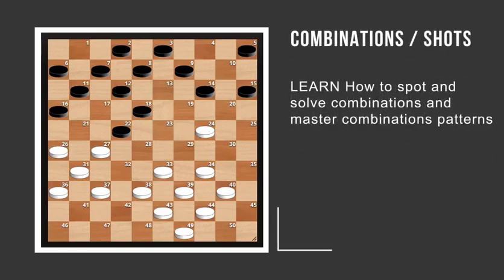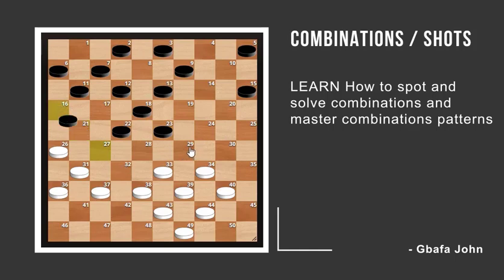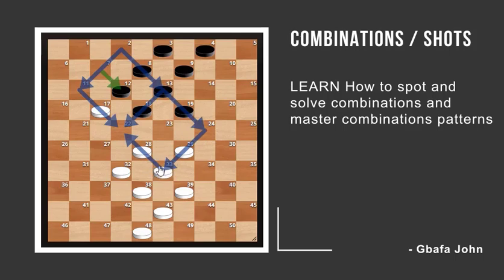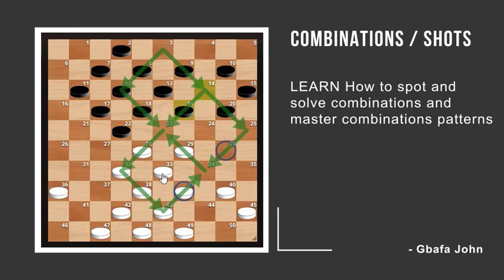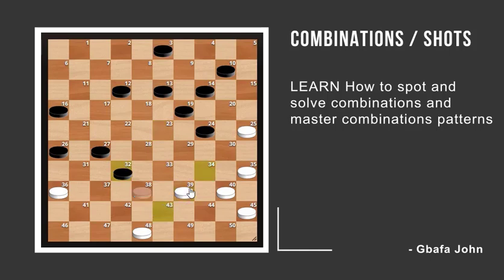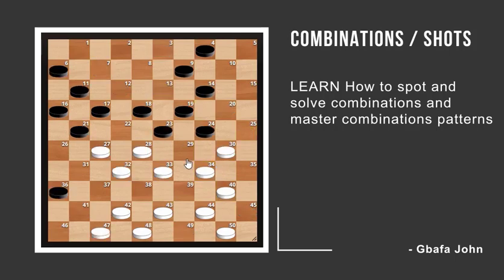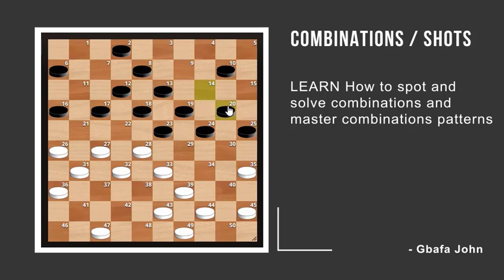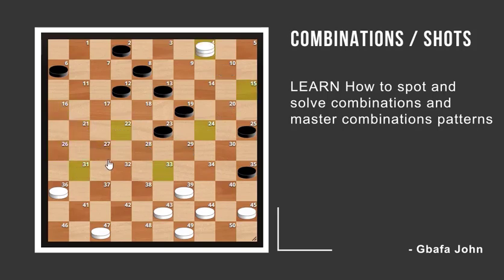How to SOLVE simple to complex COMBINATIONS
In this lesson, I have explained how to solve simple to complex combination problems that should help you understand how shots work in a game and the ideas needed to solve them. the tutorial will also help you to learn how to remove opponent's pieces in order to take complex shots. Enjoy the lesson.

International draughts Judging Positions | Checkers strategy and tactics | How to solve combinations| International Draughts plans | How to calculate Draughts moves | Diamond Diagram | How to play Checkers
Annotator : Lidraughts.orgTranslator : google translate#checkersstrategy#draughts#koromamedia